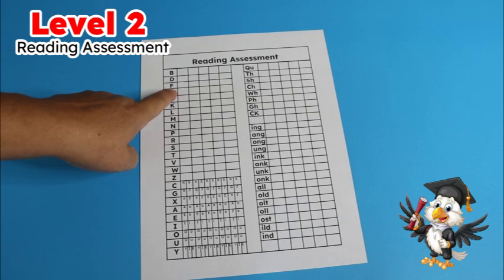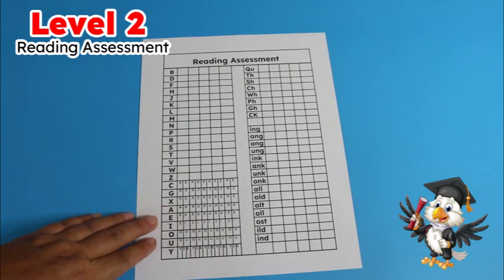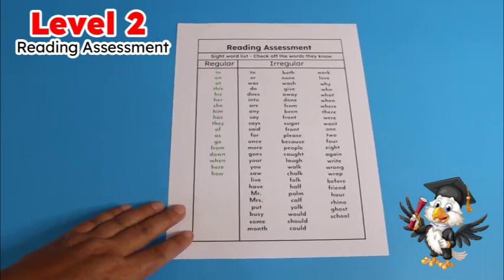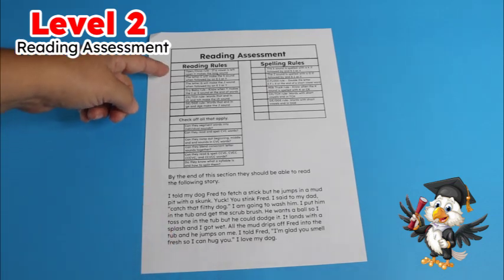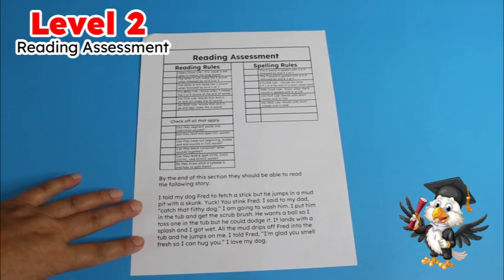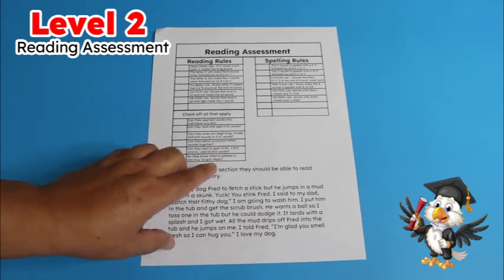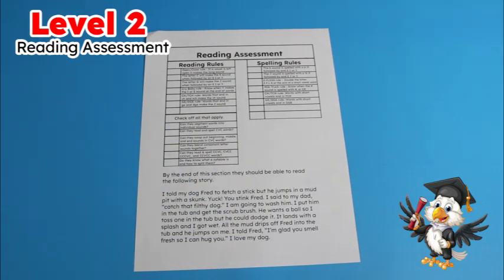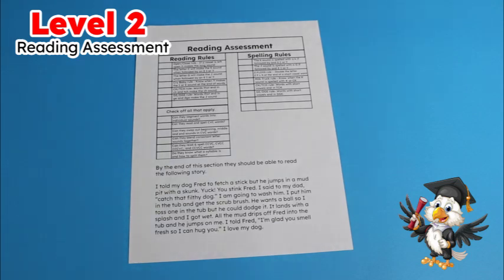Level 2 Reading Assessment - Orton Gillingham reading and spelling program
Download and print the Assessment sheets so you can keep track of their progress through all of Level 2

Link to main website of the Reading and spelling program